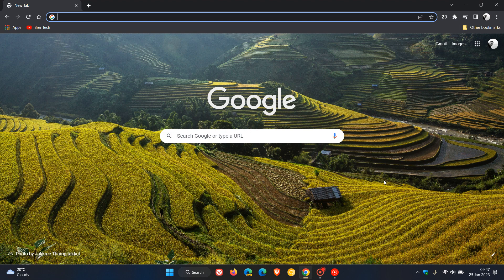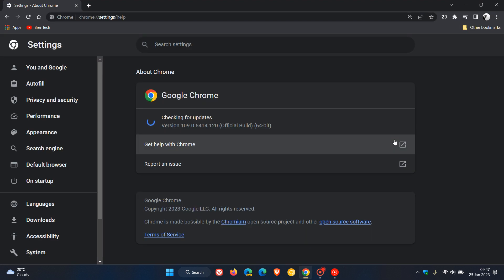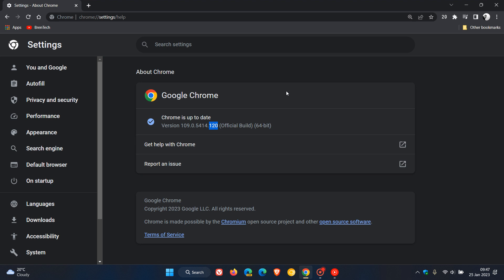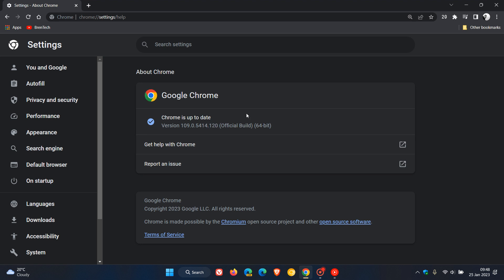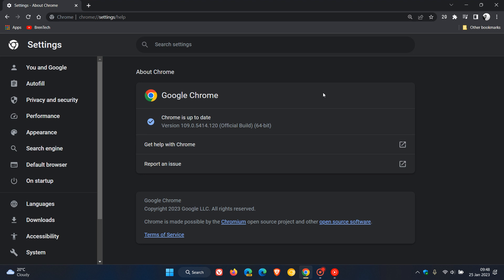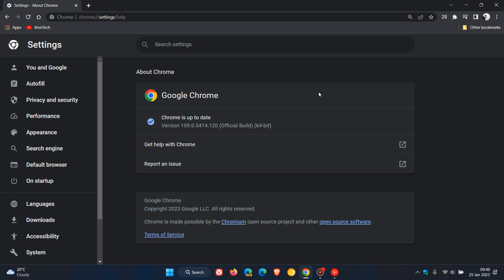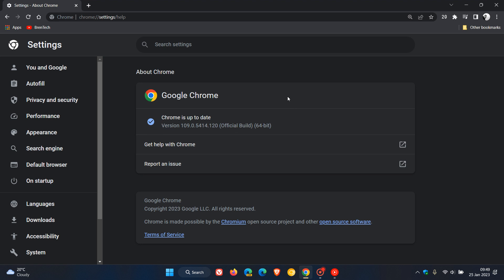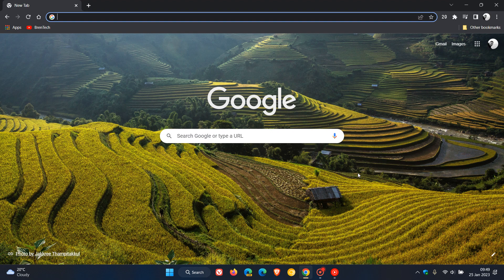IMPORTANT Google Chrome 109 update fixes a total of 6 security flaws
This is the first point release for the Stable channel also fixing 2 High risk vulnerabilities, so once again, time to update. Chrome is now updated to version 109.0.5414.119/120.